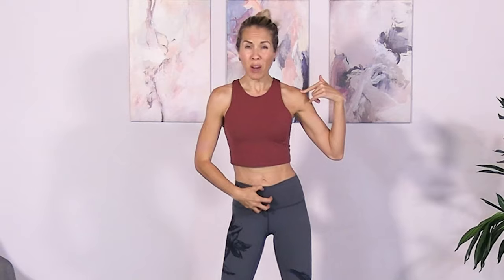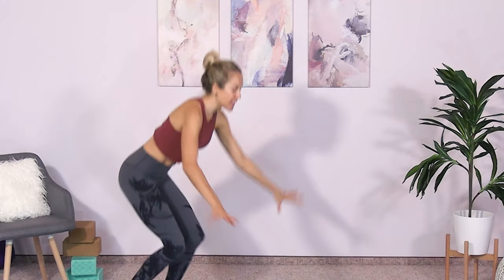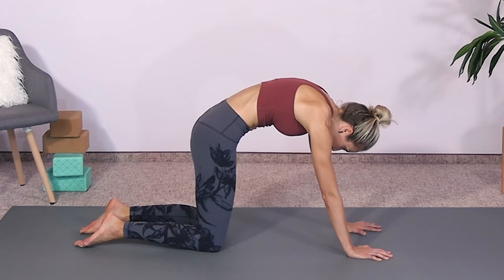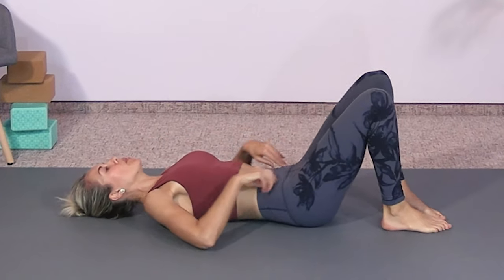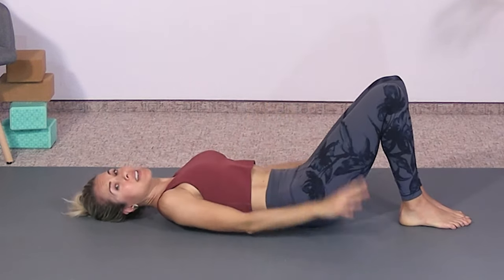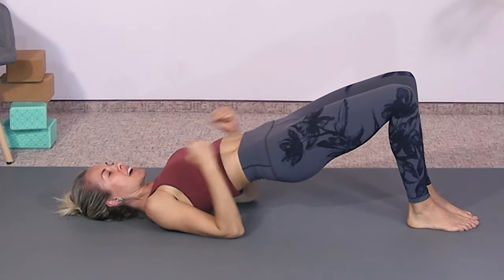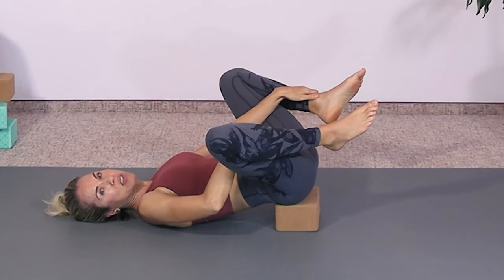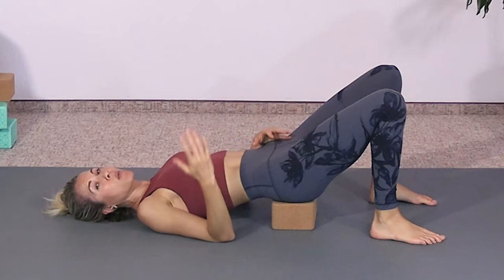Daily Moves for Pelvic Health - feel GREAT in under 10 minutes!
Do these moves daily for a strong core, and a supple + resilient pelvic floor! My daily moves for vibrant pelvic health include:
✅Hip circles
✅Pelvic rock variations: standing, quadruped (cat/cow), and supine
✅Butterfly variations: legs only, then add bridge
✅Hips-up time variations

You'll need a yoga block, bolster, or meditation cushion for hips-up time. Yoga blocks are easy to find in stores and online. Here's an example!

For vibrant health: eat clean, move every day, shine brighter! ~Dr. Bri, PT, DPT